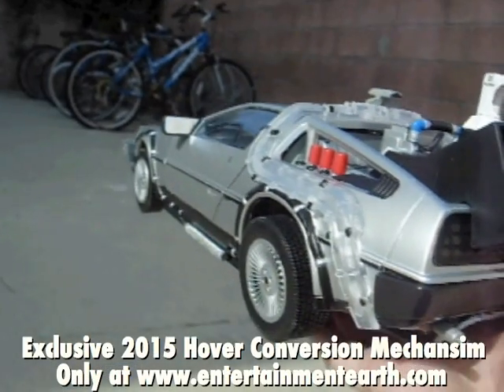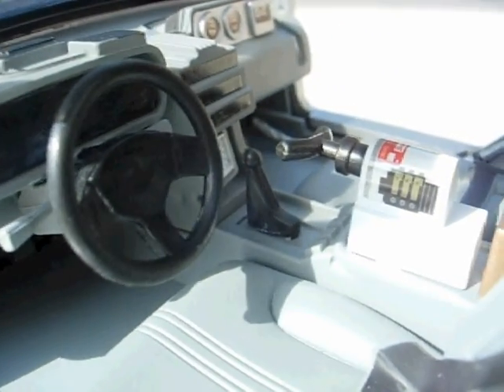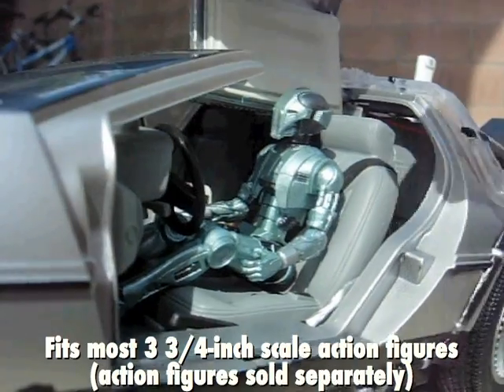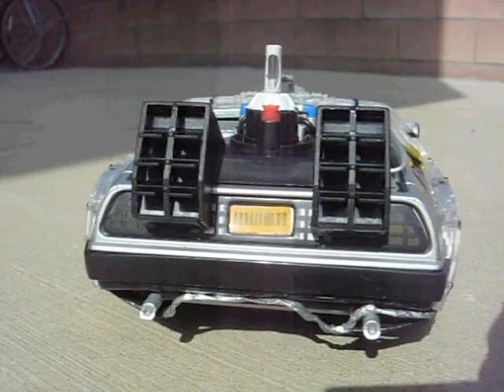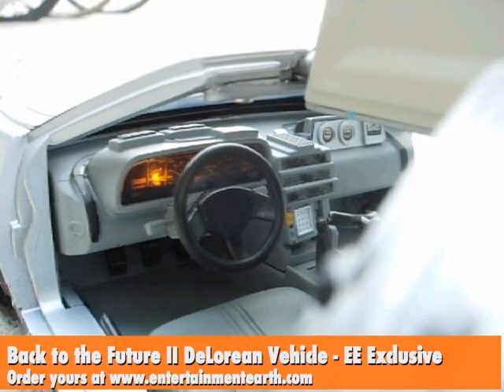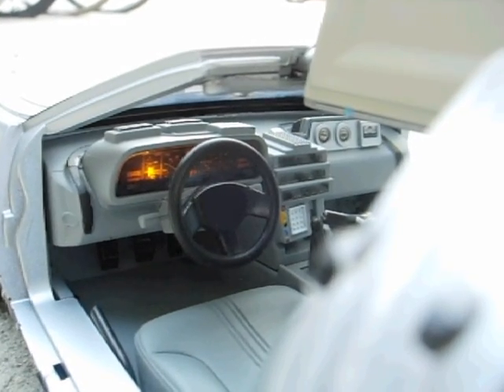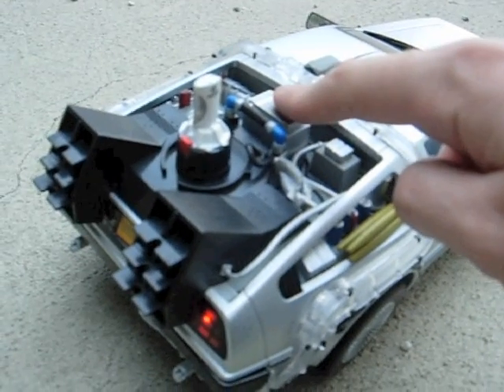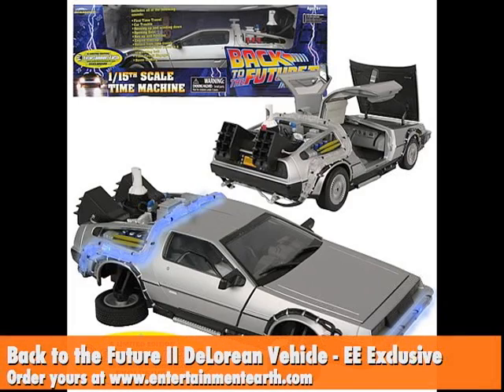Back to the Future II Delorean Exclusive Vehicle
An Entertainment Earth exclusive! Features unique hover mode switch, plus tons of lights and sounds.  This car will also fit many 3 3/4--inch scale action figures, so be sure to pick one up!